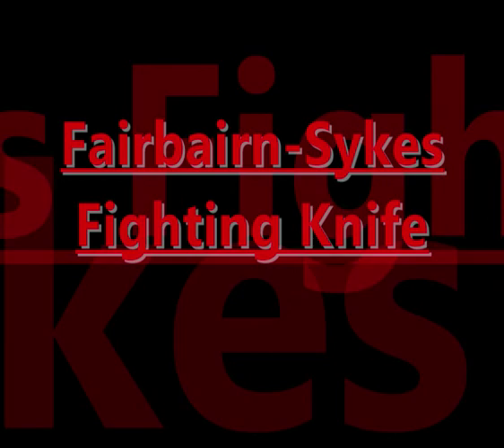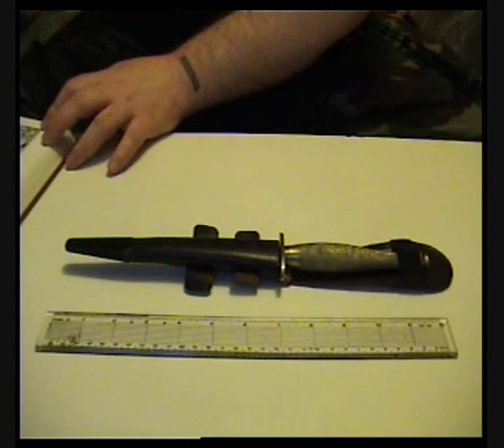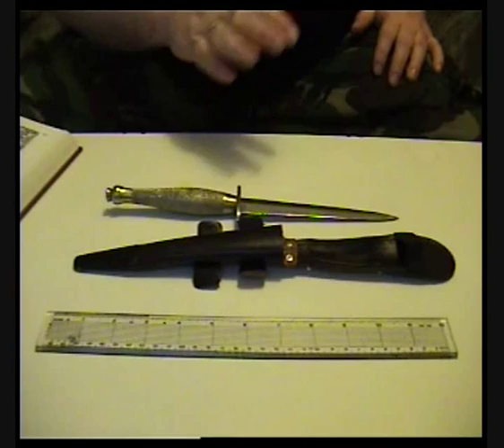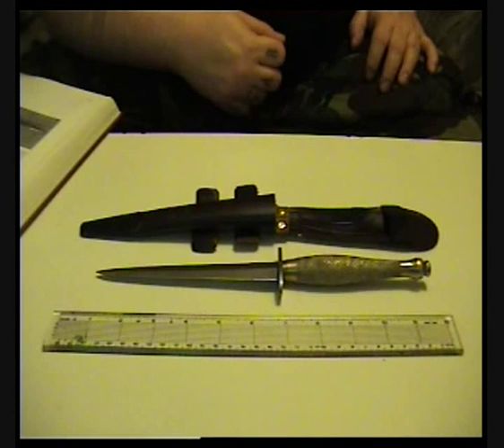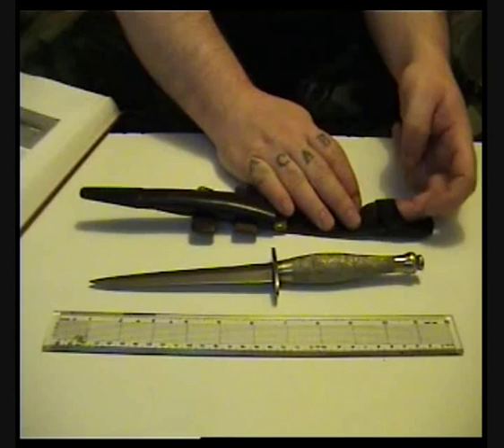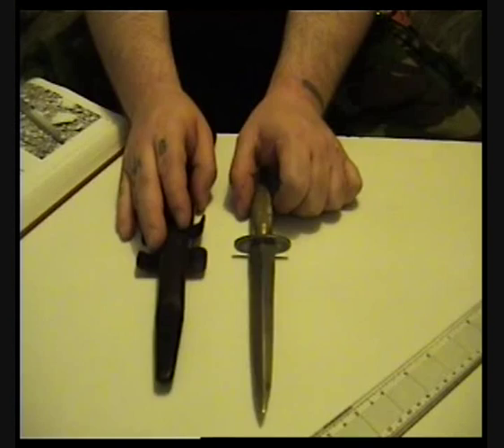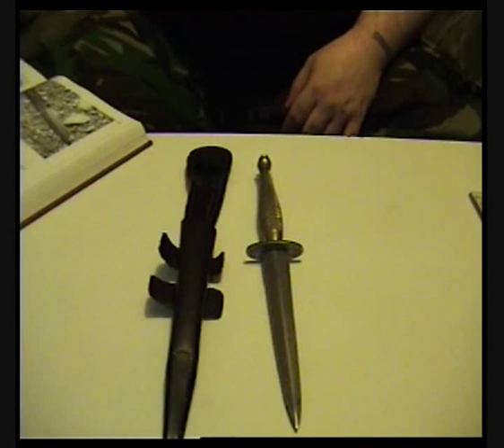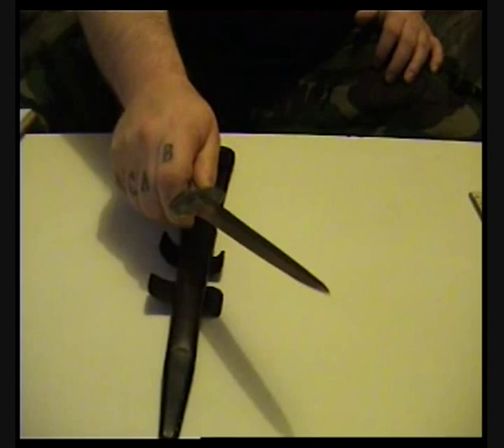Fairbairn Sykes Fighting Knife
The Fairbairn-Sykes Fighting Knife is a double-edged knife with a foil grip developed by William Ewart Fairbairn and Eric Anthony Sykes in Shanghai before World War II, but made famous during the War when issued to British commandos, including the SAS, then its No. 2 Commando. The F-S Fighting knife often is compared to a stiletto, the comparison is misleading, as the stiletto is for stabbing and has a longer, narrower (often triangular) blade. The Wilkinson Sword Company (England) made the knife with minor pommel and grip design variations; currently, the F-S Fighting Knife is of interest mainly to collectors. Because of its sleek lines and its commando association, the OSS, the Marine Raiders, et al., it remains in production to date. Moreover, the knife is so symbolic of British Commandos that a solid gold F-S Fighting Knife is part of the commandos memorial at Westminster Abbey. The knife features the insignia of the Dutch Commando Corps, founded in the UK during WWII.

The first batch of fifty F-S Fighting Knives were produced in January 1941 by Wilkinson Sword Ltd after Fairbairn and Sykes had travelled down to their factory from the Special Training Centre at Lochailort in November 1940 to discuss their ideas for a fighting knife.

Unlike the U.S. Marine Corps' Ka-Bar, designed for fighting and as a utility tool, the FS Fighting Knife was designed exclusively for surprise attack and fighting, with a slender blade that can easily penetrate a ribcage. The vase handle grants precise grip, and the double-edged blade is integral to its design. Fairbairn's rationale is in his book Get Tough! (1942).

In close-quarters fighting there is no more deadly weapon than the knife. In choosing a knife there are two important factors to bear in mind: balance and keenness. The hilt should fit easily in your hand, and the blade should not be so heavy that it tends to drag the hilt from your fingers in a loose grip. It is essential that the blade have a sharp stabbing point and good cutting edges, because an artery torn through (as against a clean cut) tends to contract and stop the bleeding. If a main artery is cleanly severed, the wounded man will quickly lose consciousness and die.

The Fairbairn-Sykes was produced in several patterns. The Shanghai knife on which it was based was only about 5.5 inches long in the blade. First pattern knives have a 6.5 inch blade with a flat area, or ricasso, at the top of the blade which was not present on the original design and the presence of which has not been explained by the manufacturers, under the S-shaped cross guard. Second pattern knives have a slightly longer blade (slightly less than 7 inches), 2 inch wide oval cross guard, knurled pattern grip, rounded ball, and may be stamped "ENGLAND" on the handle side of the cross piece. Third pattern knives also have a similarly sized inch blade, but the handle was redesigned to include a ring grip. This ring grip is reputed to have distressed one of the original designers as it unbalanced the weapon and made harder to hold when wet but it was used by the manufacturers as it was simple to produce. Third pattern knives may be stamped "WILLIAM RODGERS SHEFFIELD ENGLAND", "BROAD ARROW", or simply "ENGLAND". William Rodgers, as part of the Egginton Group, now also produce an all black "sterile" version of the knife which is devoid of any markings showing maker or NATO use. It has also been finely balanced for throwing.

The length of the blade was chosen as it gave several inches of blade to penetrate the body after passing through the three inches of the thickest clothing that was anticipated to be worn in the war, namely that of Soviet greatcoats. Later production runs of the FS fighting knife have a blade length that is about 7.5 inches.

In all cases the handle had a distinctive foil like grip to enable a number of handling options. Many variations on the FS fighting knife exist in regards to size of blade and particularly of handle. The design has influenced the design of knives throughout the many decades since its introduction.